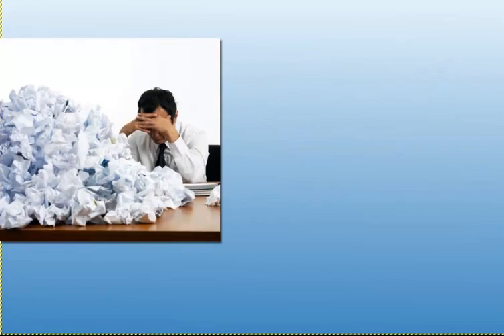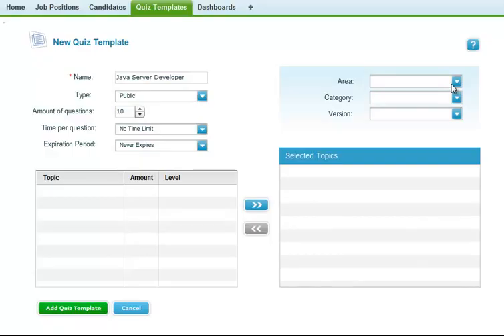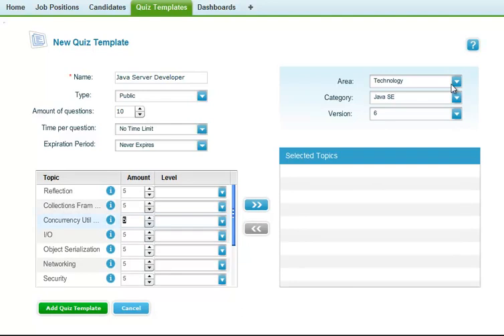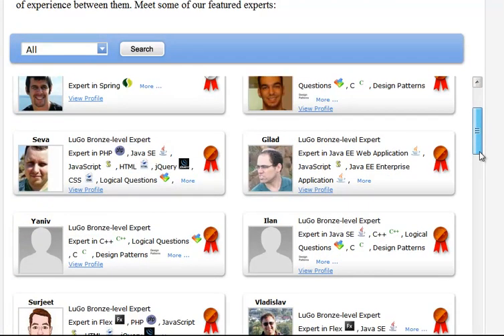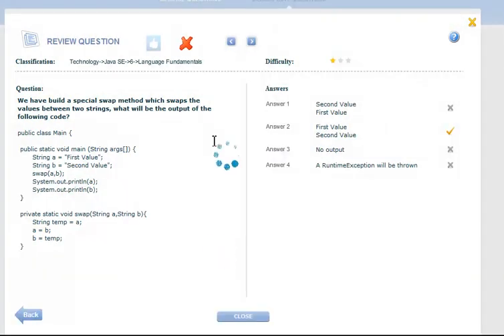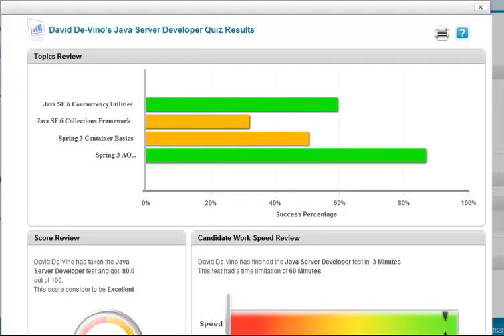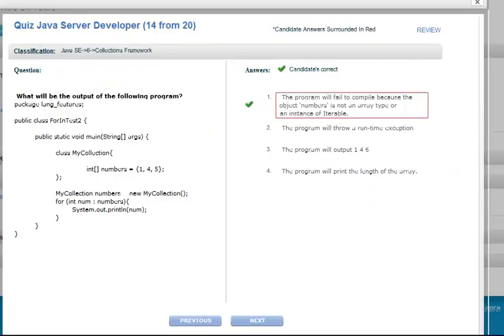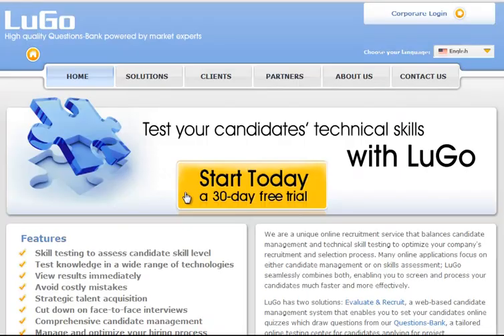Online Testing using Evaluate & Recruit